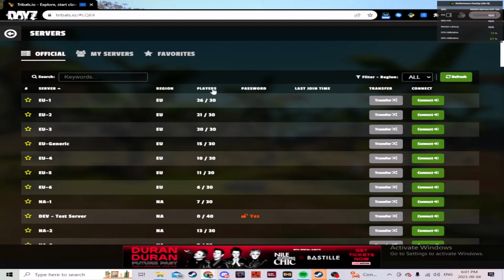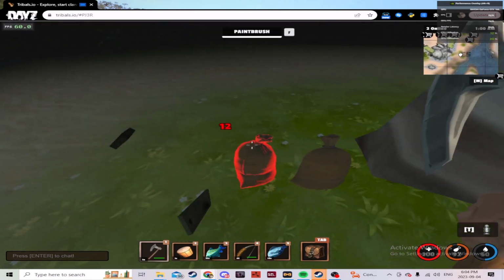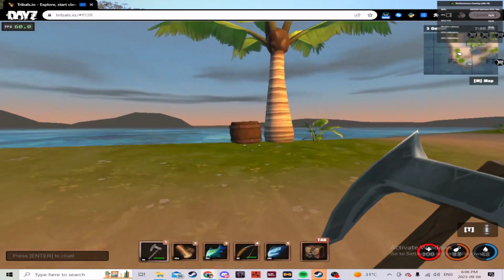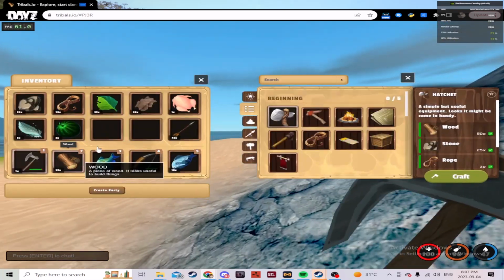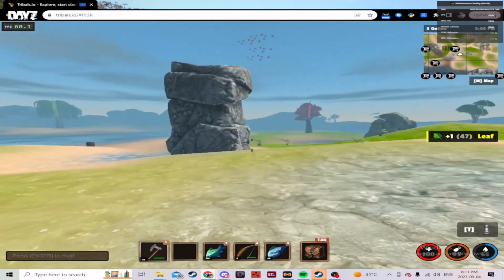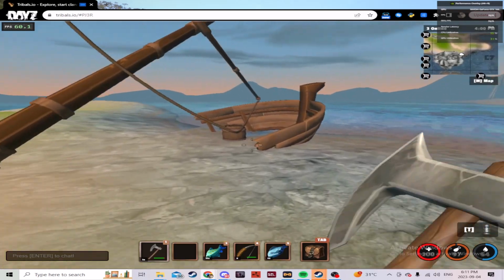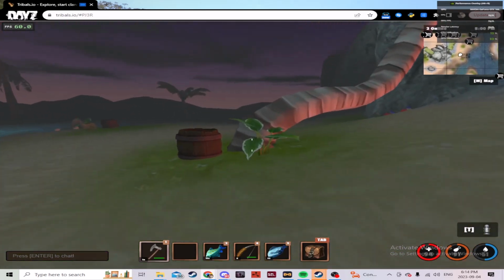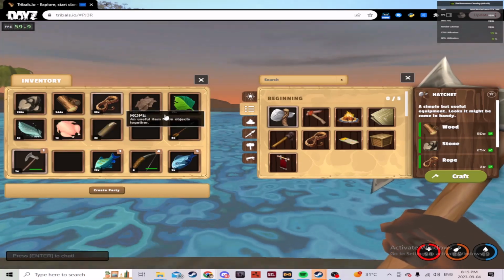How To Gain Springs And Gunbarrels FAST!!! Tribals IO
Curtesy of the 501st!

The 501st Battalion is RECRUITING!
We are a structured clan focused on building a strong 20 player group. We have a starter base on NA-5 and are looking for North American based players, and some EU based players. We accept only 15+ in age and a positive K/D Ratio, as to keep the group mature and co-ordinated.

 FOR THE REPUBLIC!